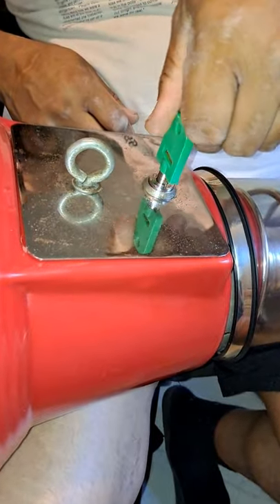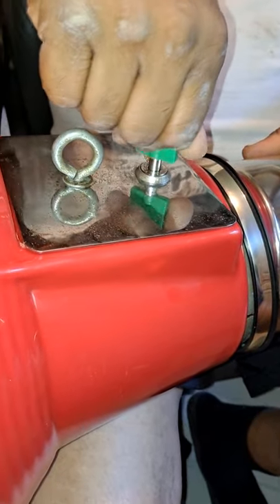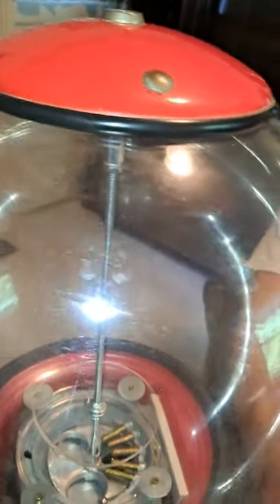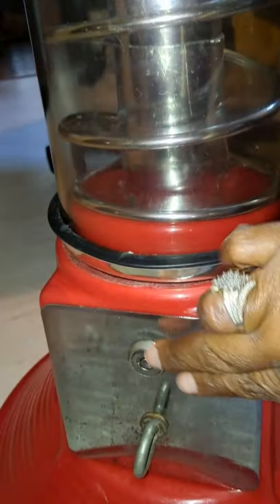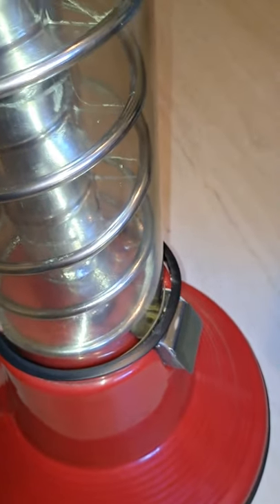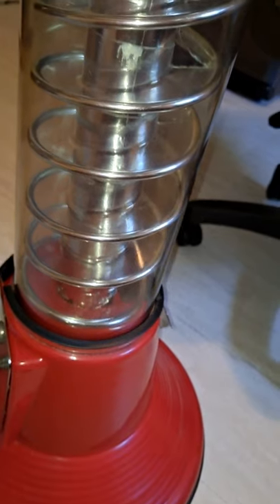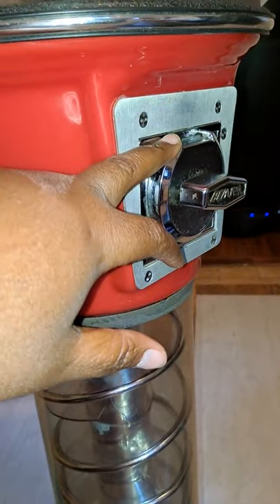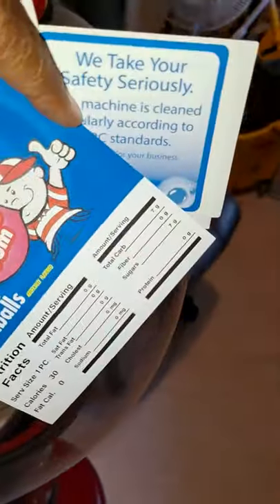Beaver Gumball Machine 9/6/2020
Disassembly  Thanks to Main Lamar